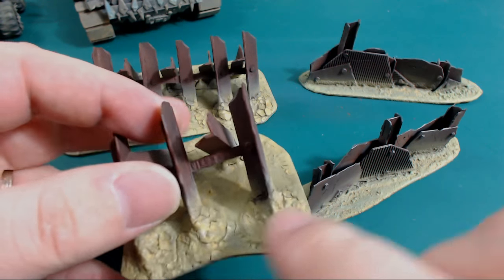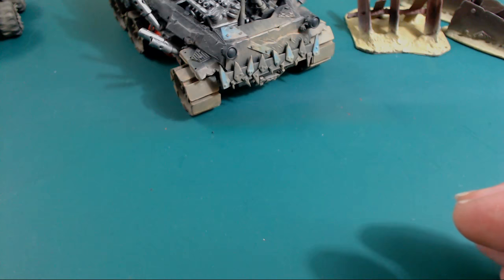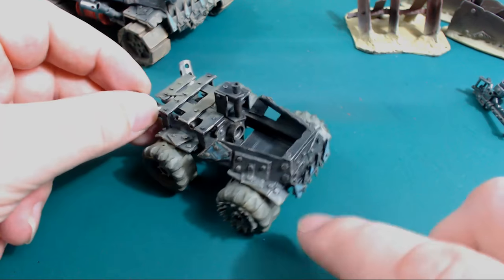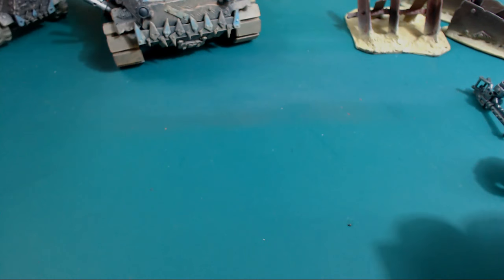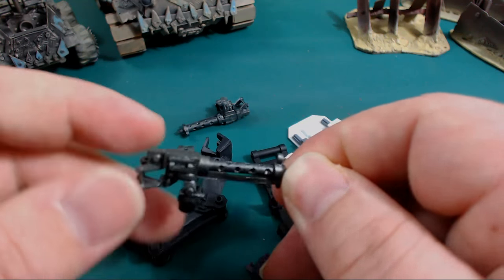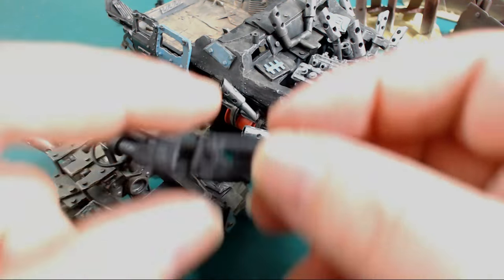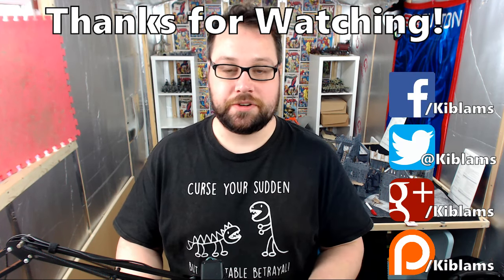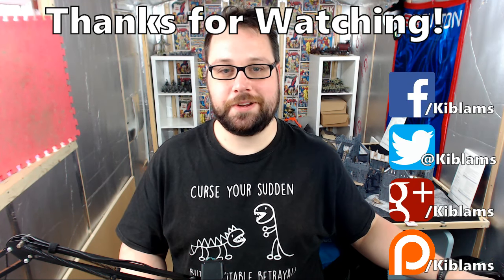Ork Buggy Painted and Weathered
Continuing my Nicks New Year Painting Challenge I have made more progress on the Gorkamorka projects. The Ork Buggy is painted and weathered and just needs a few finishing touches.

I have bought some proper desert colours and dusted the big trukk and the scatter terrain too.